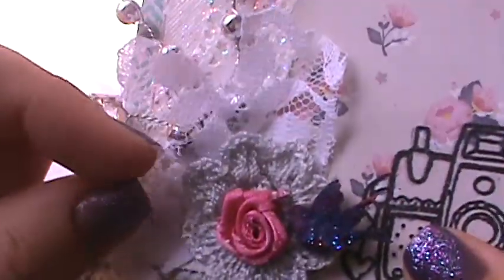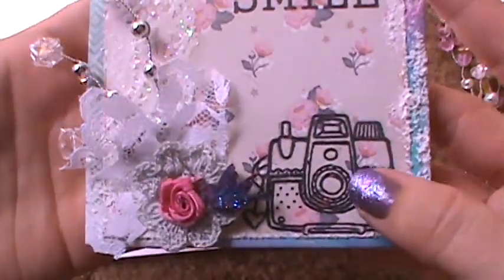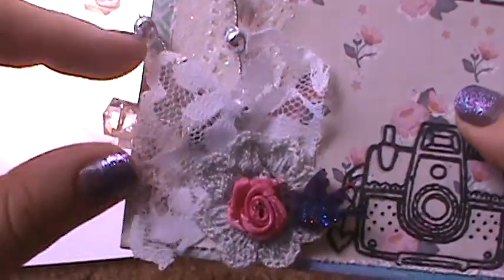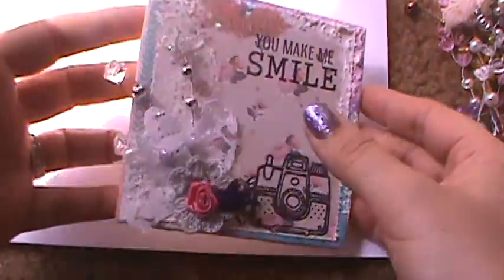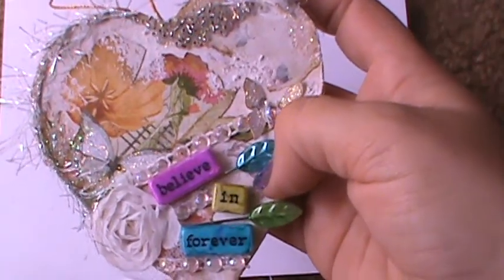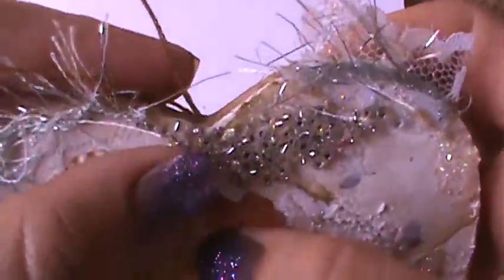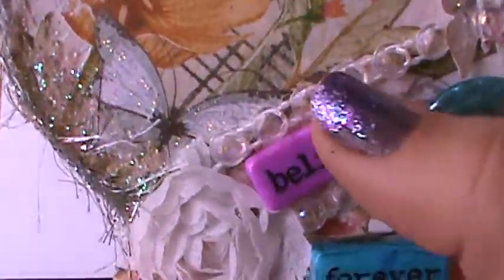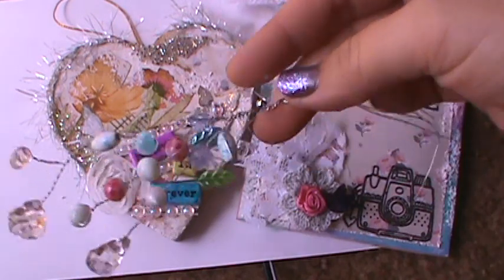A few project shares, Altered tile, bead sprays, and a heart :-)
Thank's so much for watching!